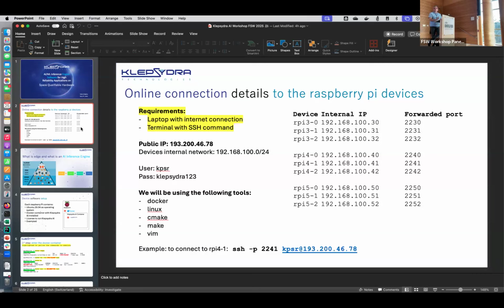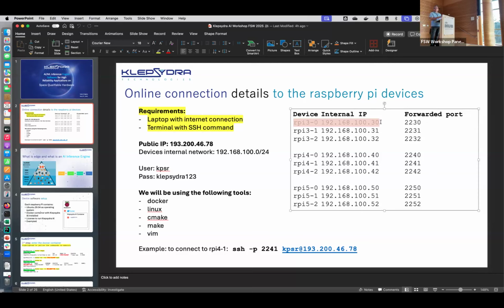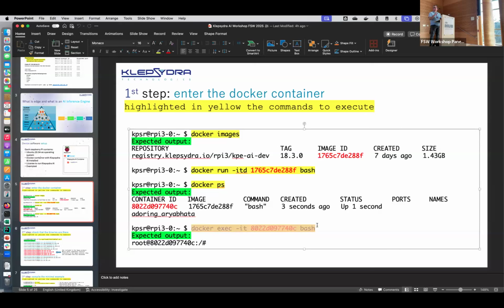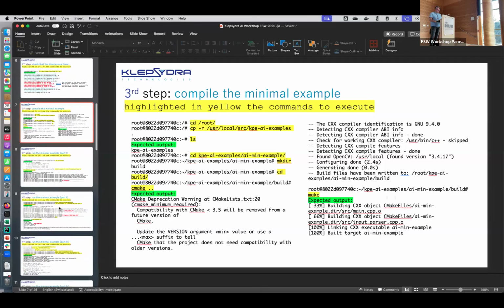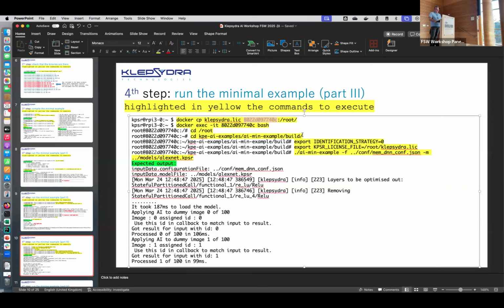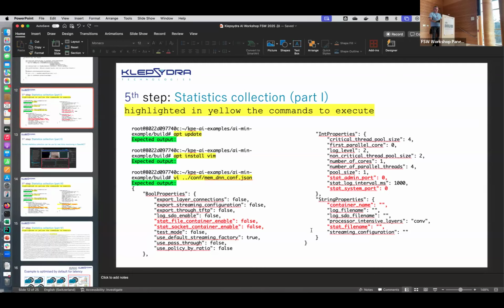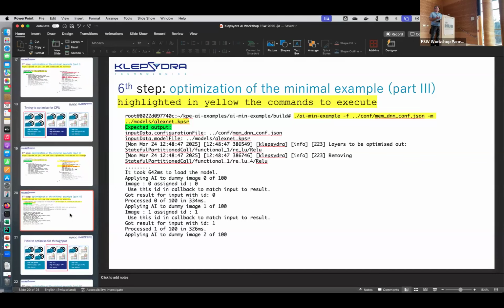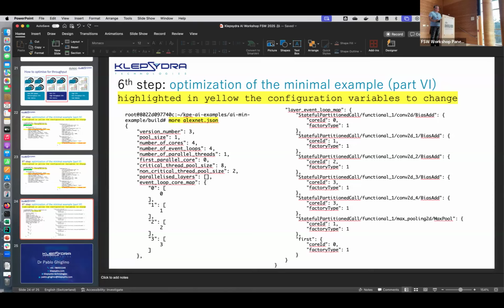AI/ML - Deploying Deep Neural Networks with Klepsydra AI: A step-by-step, end-to-end workshop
Pablo Ghiglino (Klepsydra Technologies) presents "Deploying Deep Neural Networks with Klepsydra AI: A step-by-step, end-to-end workshop" for FSW Workshop 2025 hosted by Stoke Space at UW Seattle, WA, March 2025.